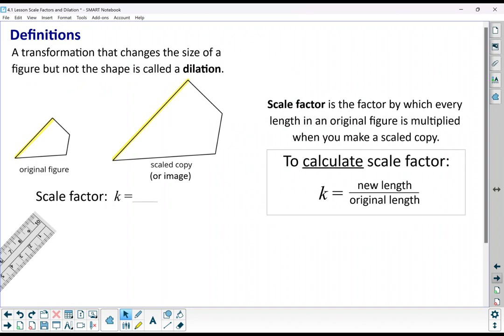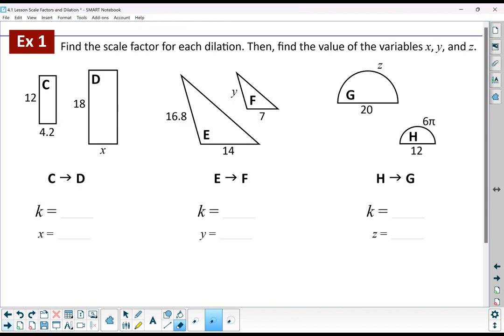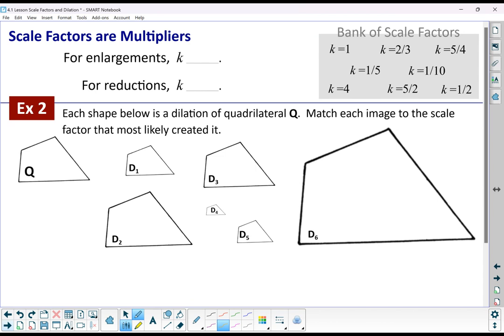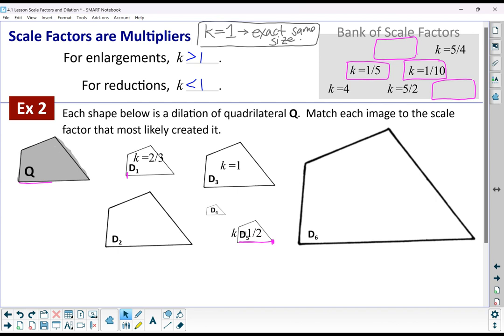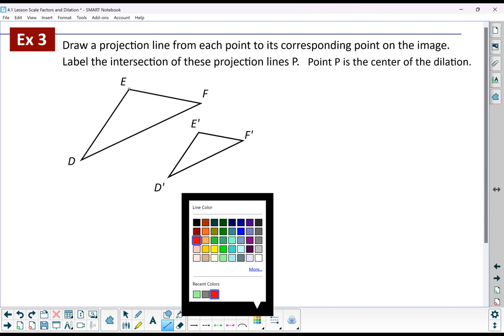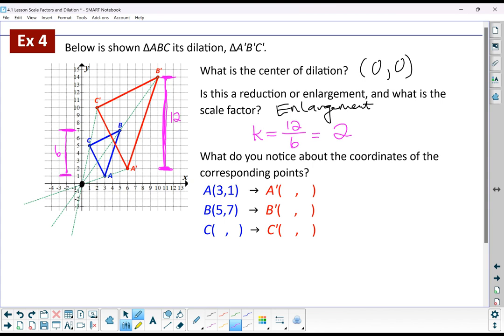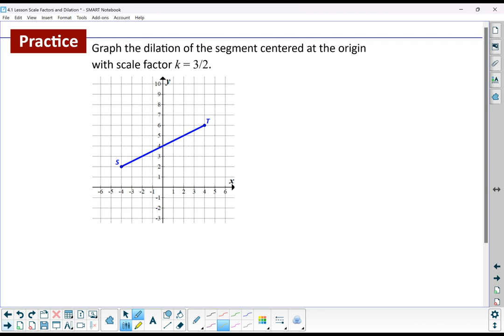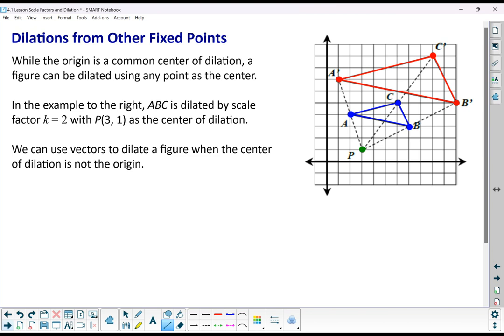Math 2: 4.1 Scale Factor & Dilations